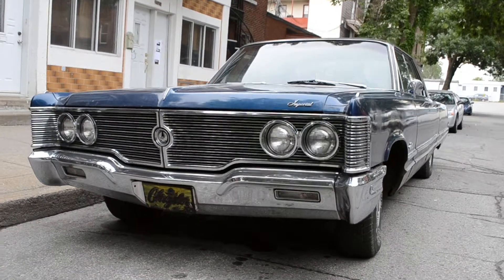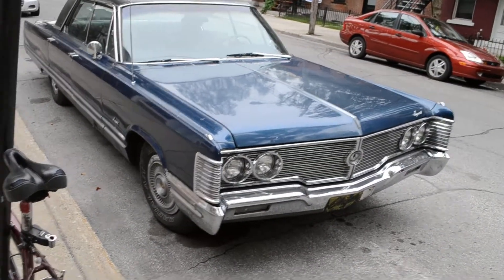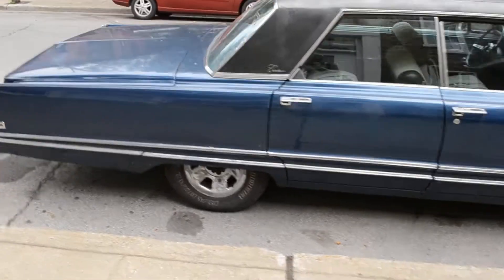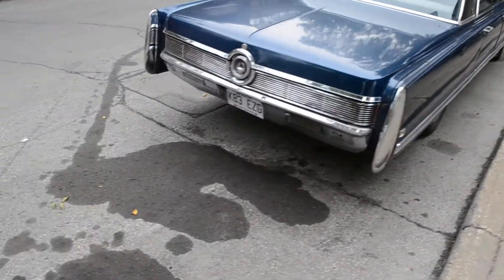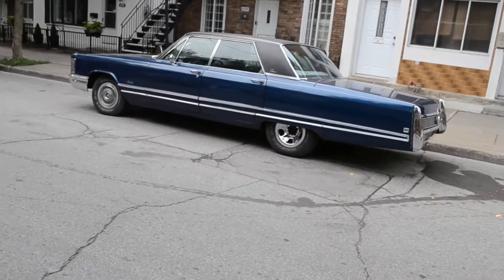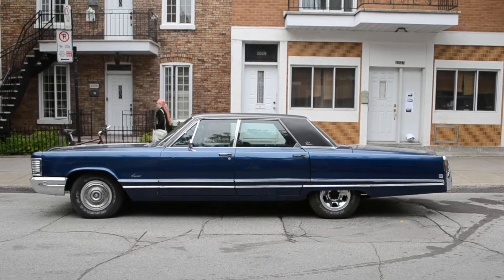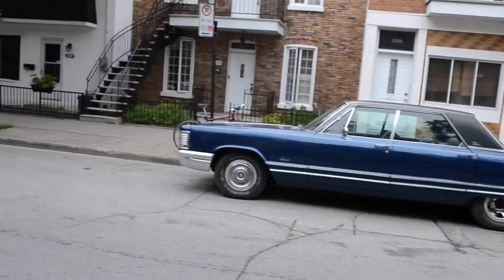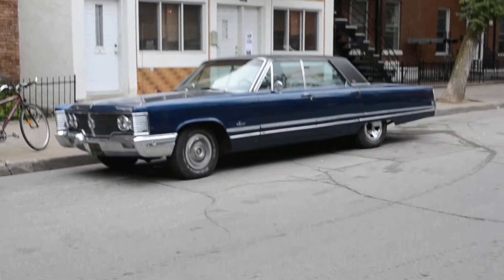ENORMOUS 1968 IMPERIAL SEDAN SIGHTING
SEEN IN MONTREAL IN THE HOCHELAGA DISTRICT.